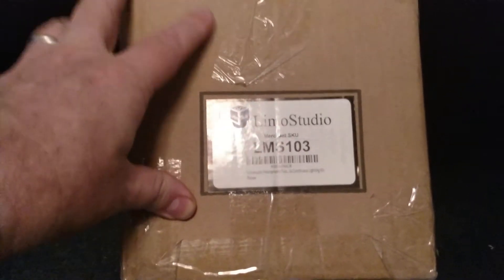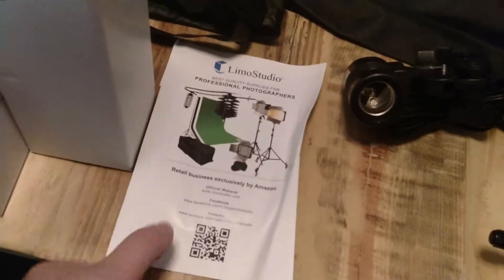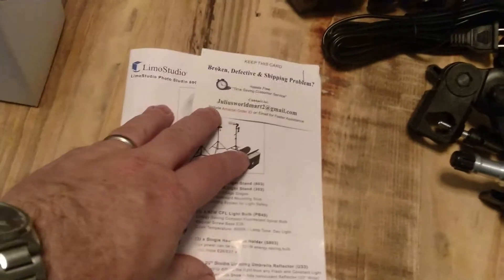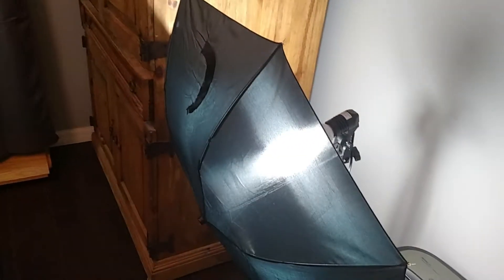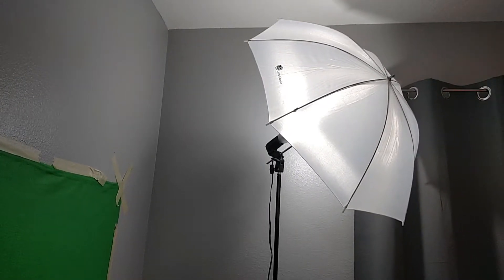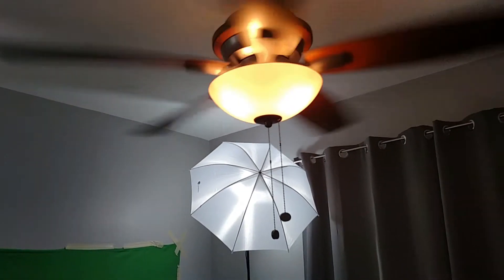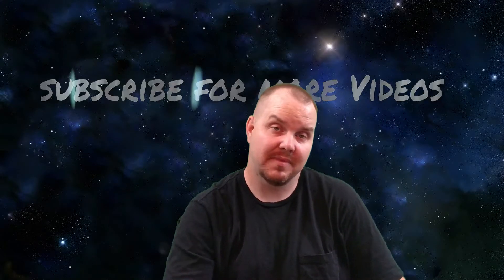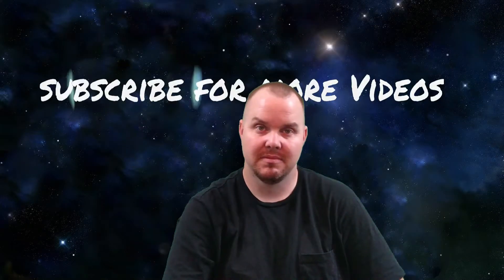Review: LimoStudio Lights Portrait 600W Day Light Umbrella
I really hope that these light we improve my hobby in making cooler videos. I have been getting better I think from the first videos I created, maybe I can add some cool effects to the mix.

Current Video & Blog Productions:
Florida Landscapes
Explore Florida
Reviews

 (2) x LimoStudio 86" Tall Studio High Output Umbrella Flash Strobe Light Stand
(1) x LimoStudio 28" Tall Studio Quality High Output Accent Light Table Top Light Stand
(3) x LimoStudio Studio Single Head Photo Lighting Fluorescent Light Holder
(3) x LimoStudio Digital Full Spectrum Light Bulb 45W Photo CFL 6500K, Daylight Balanced, Pure White
(1) x Convenient Umbrella Carry Case | (1) x Bulb carry bag
Product Description
Upgraded item includes a new carrying case for your bulbs!
[2 x] 33" Photography Studio Translucent Shoot Through White Photo Video Umbrella
• Made of High Quality Nylon Construction
• Works well to diffuse the light from any Flash/Strobe Light and Constant Light
• Premium Snow White translucent Reflector (33" Wide)
• Reflect and Spread light stream evenly
• Eliminate glare and spots
[3 x] Single Head Photo Lighting Fluorescent Light Holder
• On/Off Switch
• Max power can be used 105W energy saving bulb
• Lamp base E26/E27 x1
• Code&Plug included (9 ft.)
[2 x] 86" Tall Studio Quality High Output Umbrella Flash Strobe Light Stand
• Material: Premium Aluminum Alloy Construction
• Solid Safety 3 Legs Stages
• Light Weight: Easy to Move
• Industrial Standard Mounting Stud
[3 x] Digital Full Spectrum Light Bulb - 45W Photo CFL 6500K, Daylight Balanced
• Energy Saving Compact Fluorescent Spiral Bulb - Saves energy up to 80%
• Regular Screw Base
• Color Temperature: 6500K
• Watts: 45W - Equals to 200W Regular Incandescent Light Bulb Output
• Style: Spiral
• Lamp Tone: Day Light
• Overall Diameter: 2.3"
• Overall Length: 7.1"
[1 x] 28" Tall Studio Quality High Output Accent Light Table Top Light Stand
• Safety 3 Legs Stages
• Locking System for Light Safety
[1 x] Convenient Umbrella Carry Case
[1 x] Bulb carry bag
• Premium Quality Nylon Material
Photo Umbrella Light
Photography Studio Light
Photography Continuous Light